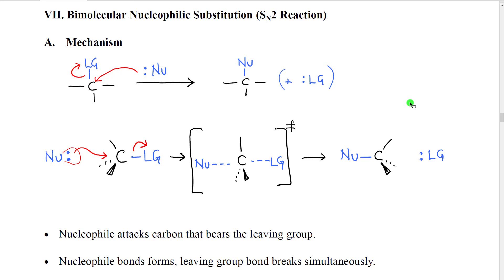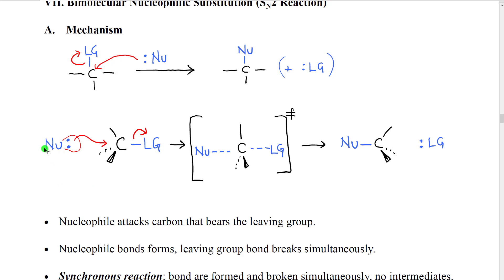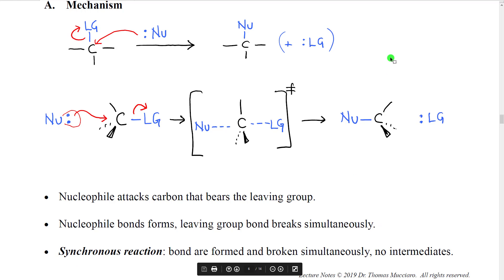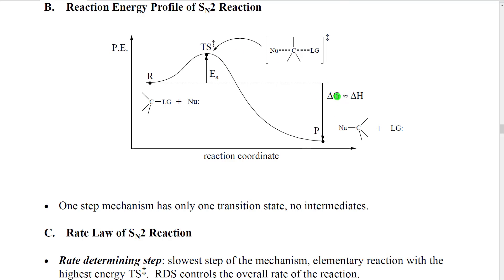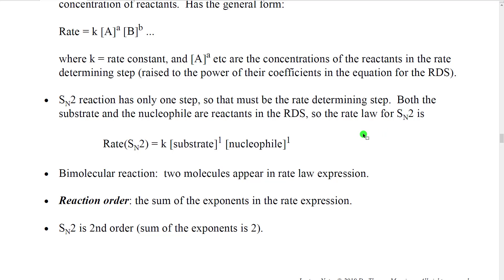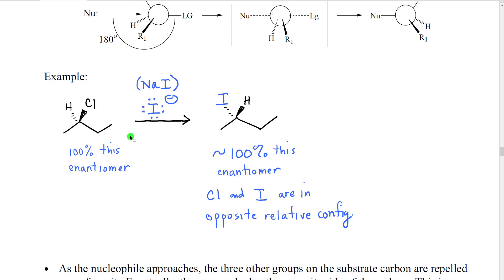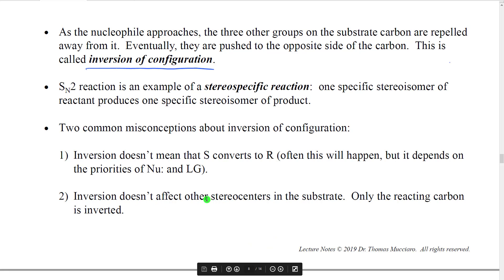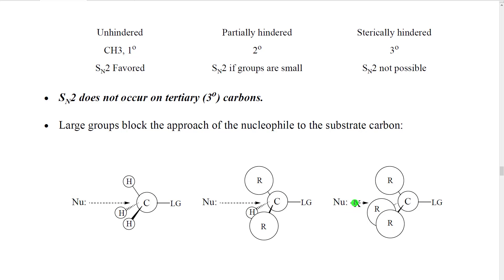A220 Lecture Section 08-05